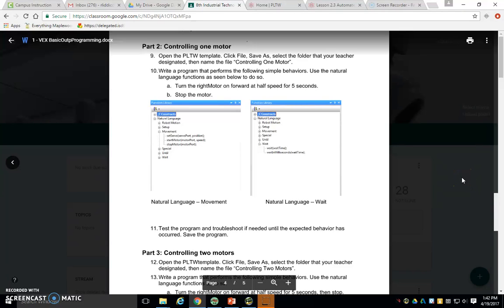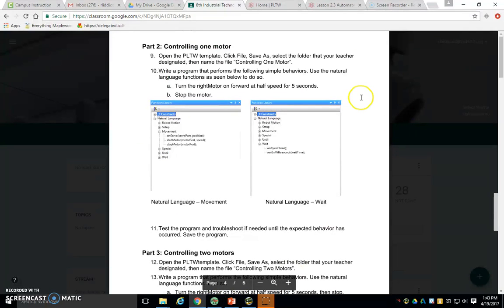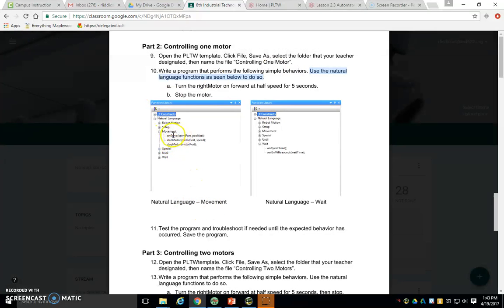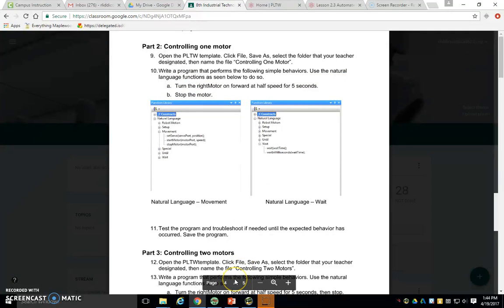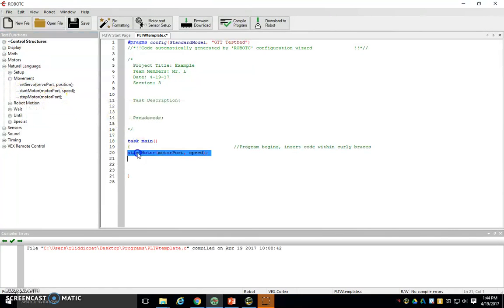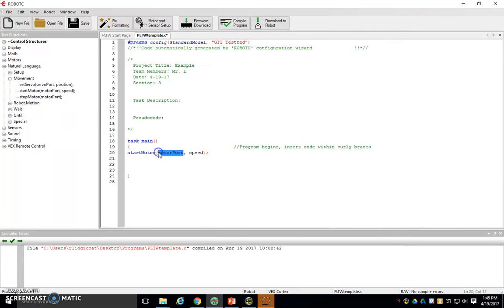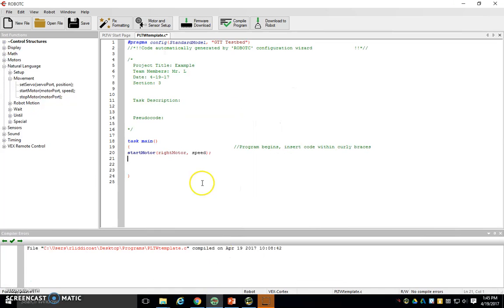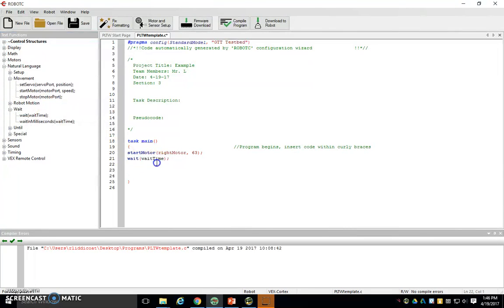Controlling One Motor